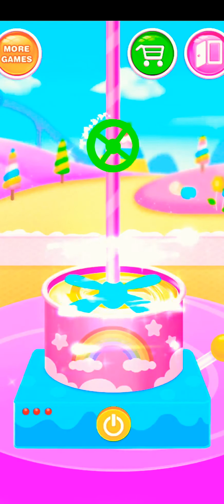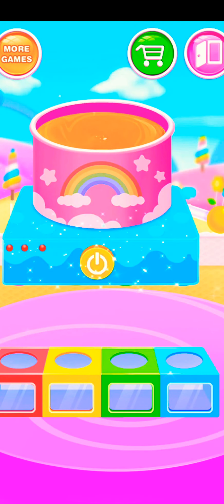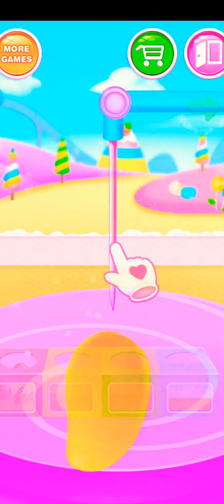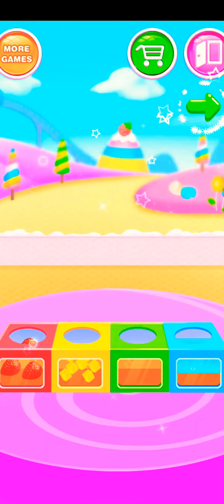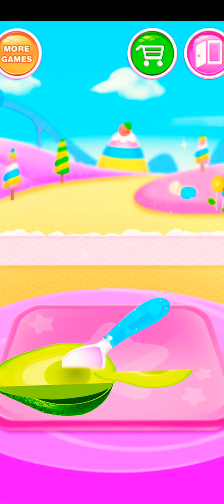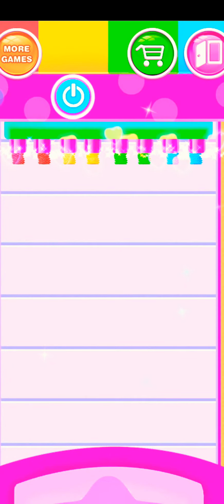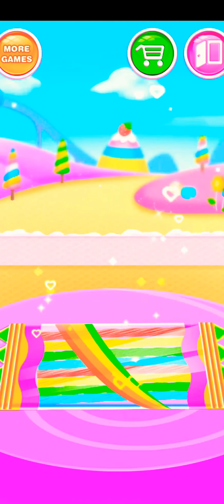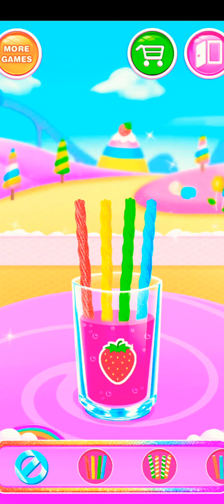ASMR | Invite friends over to make delicious desserts to eat. Very appetizing. 💟💟💟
ชวนเพื่อนมาทำขนมอร่อยๆกิน น่ารับประทานมาก
Invite friends over to make delicious desserts to eat. Very appetizing.